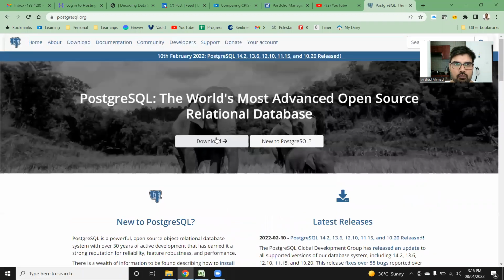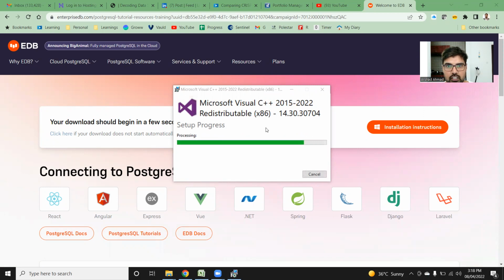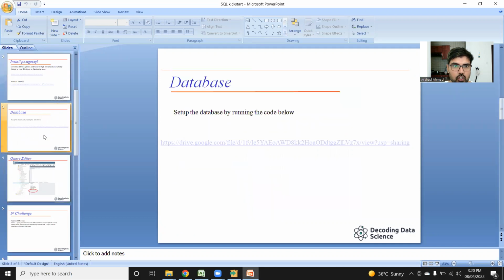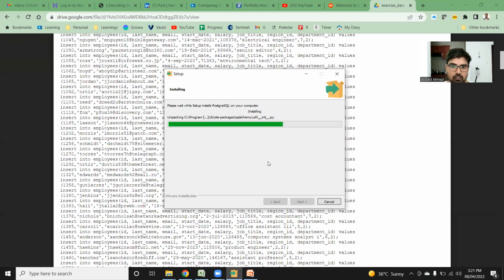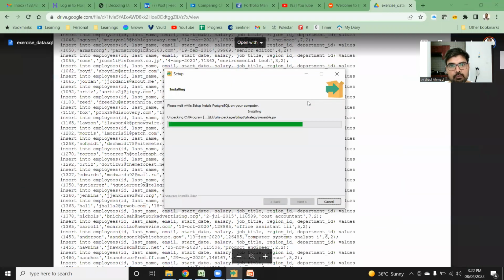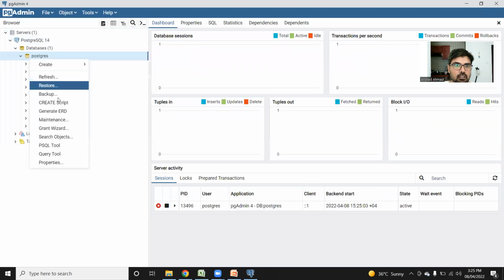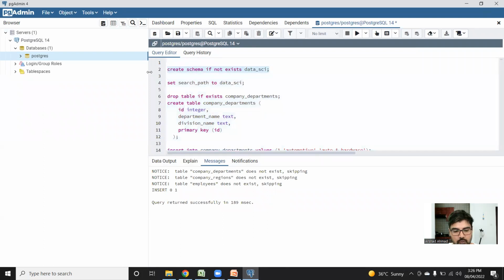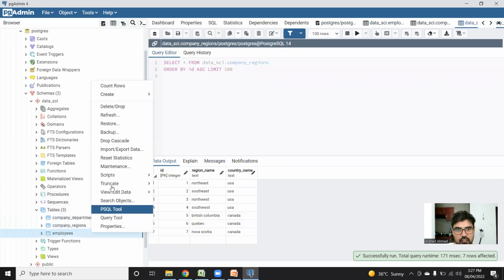SQL Kickstart Episode 1